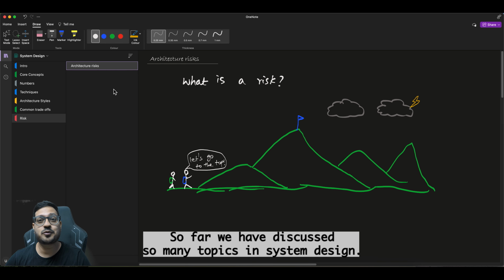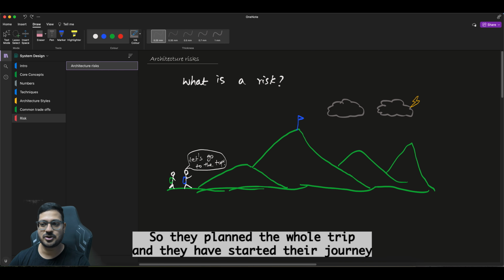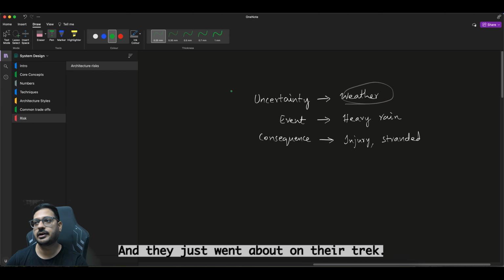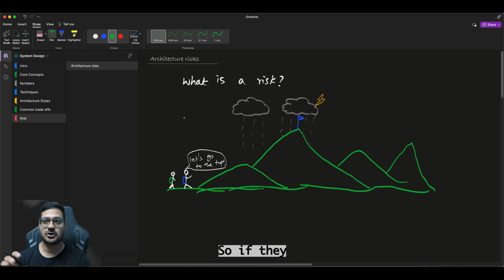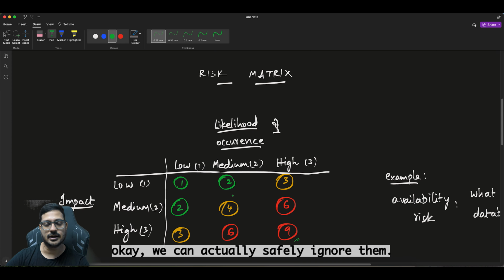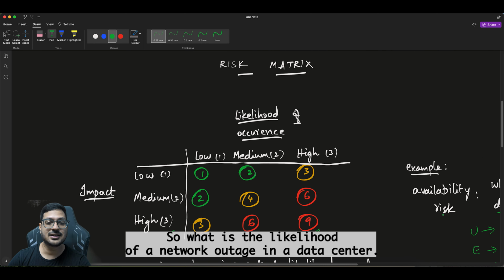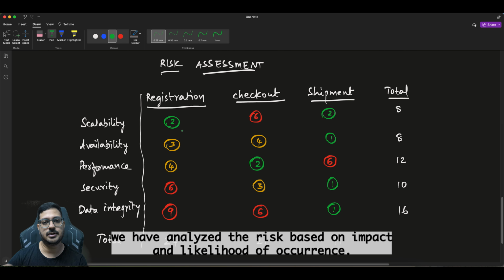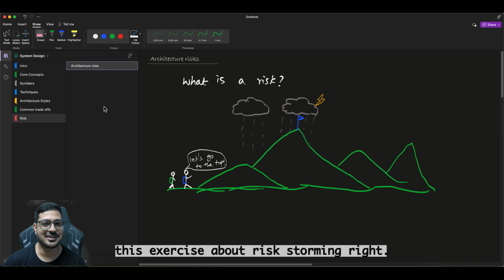Introduction to Architecture Risk | System Design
In this video, we introduce the concept of architecture risk — a critical part of system design that helps engineers identify and prioritize potential failures before they happen.

You’ll learn how to visualize and evaluate risks using practical tools like the risk matrix and risk assessment table, and see how these concepts apply directly to real-world systems.

🎯 Topics Covered
What is a risk?
Risk Matrix Explained
Mapping impact vs likelihood to categorize risks as low, medium, or high.
How to use color-coded zones to prioritize where to focus engineering effort.
Building a Risk Assessment Table
Step-by-step process for evaluating system risks across features and quality attributes (ilities).
Common architectural ilities to assess:
Availability
Performance
Security
Scalability
Maintainability
Reliability

Architecture risk management isn’t about eliminating risk — it’s about understanding it early and designing around it intelligently.